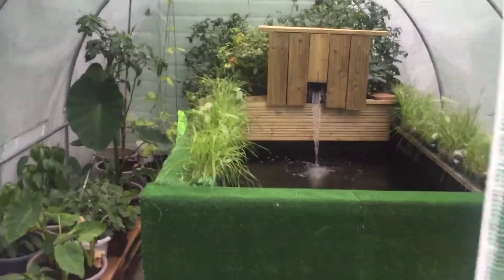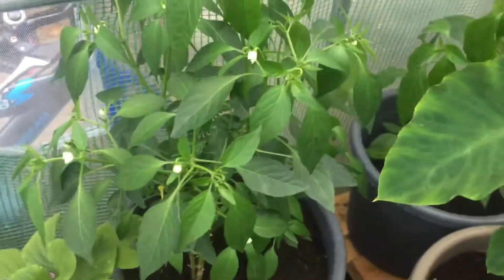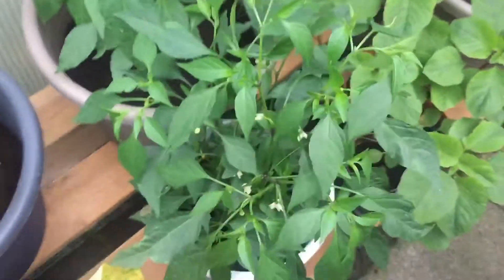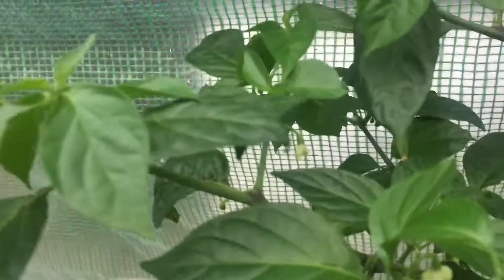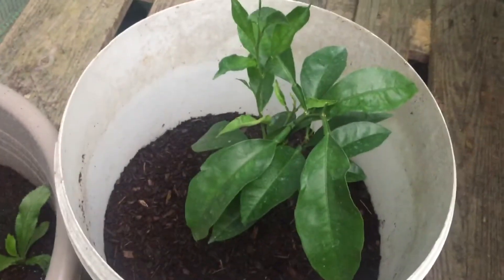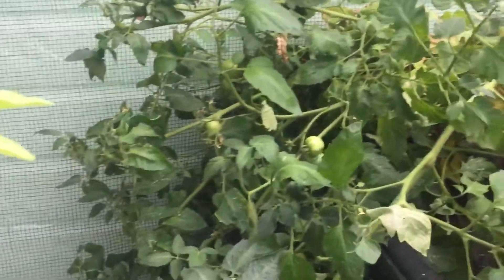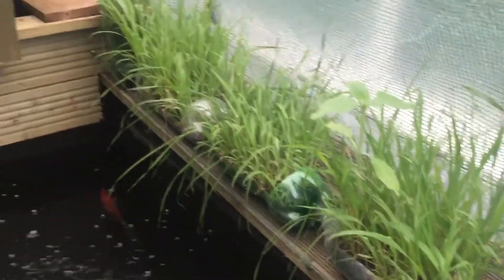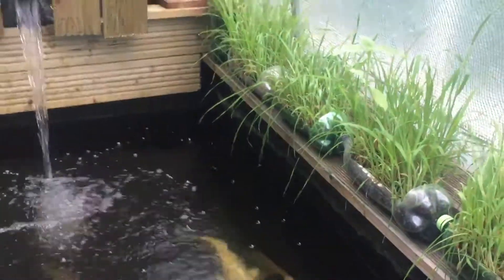Pollytunnel plants and pond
Pond in pollytunnel update of plants